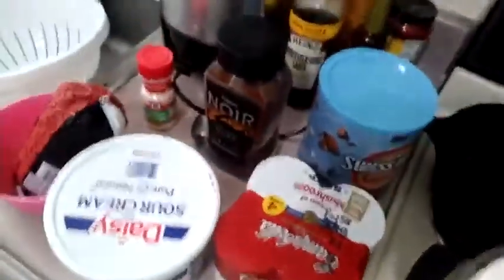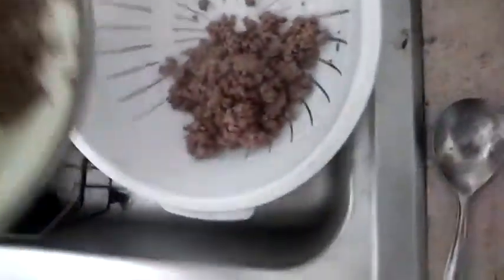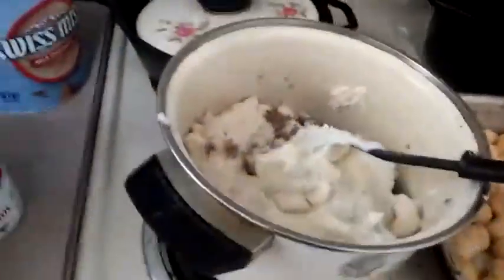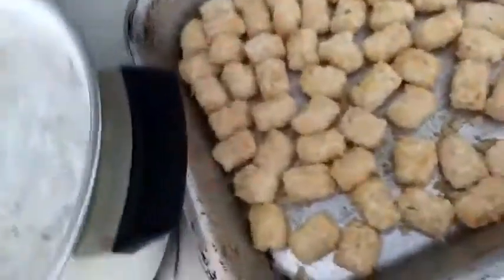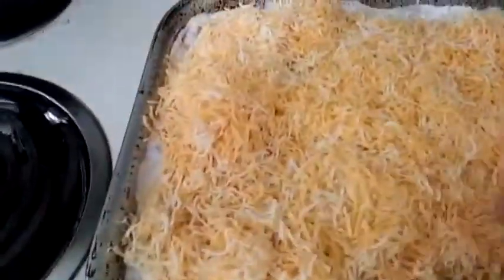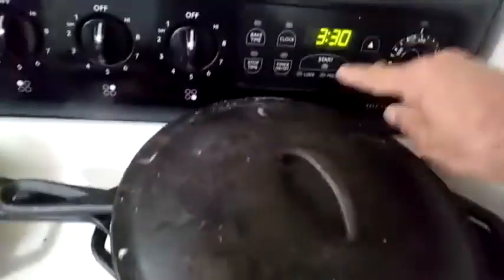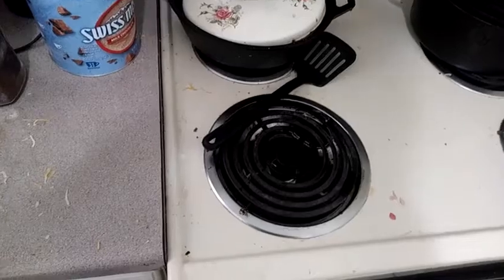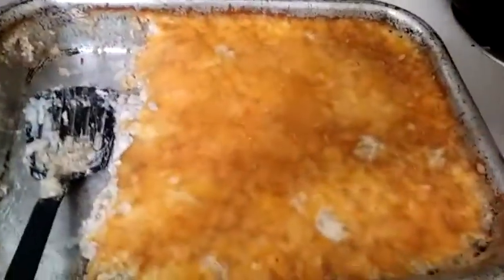[ARCHIVE] The youTube Asshole Cooking Show Episode 97 Connecticut Beef + Taters Dinner